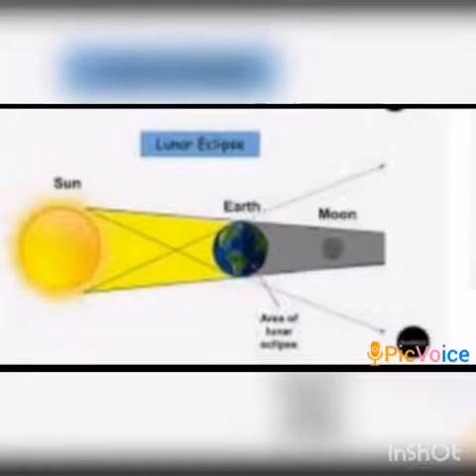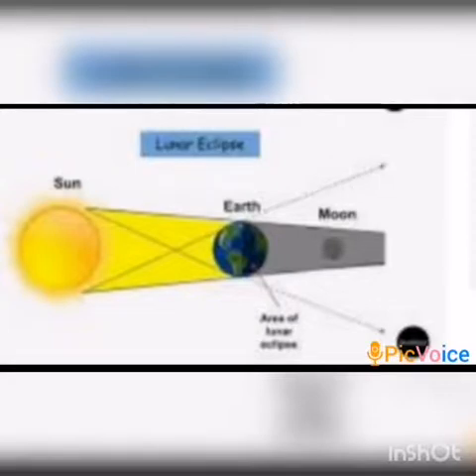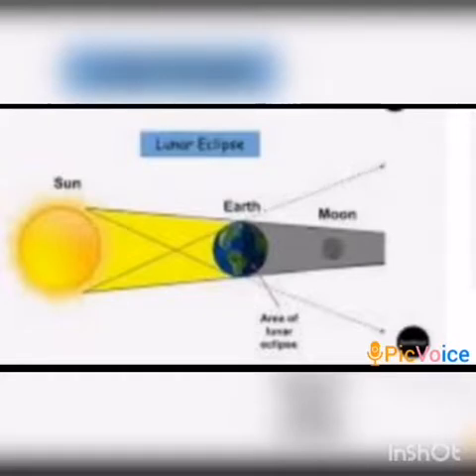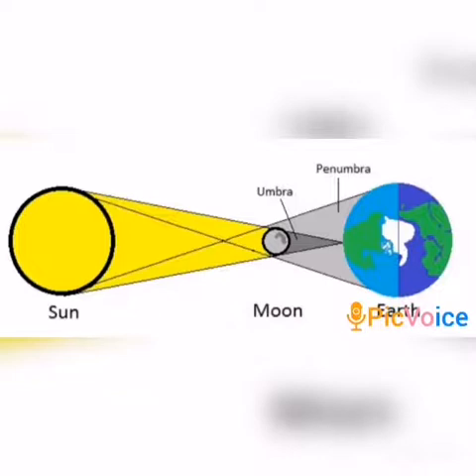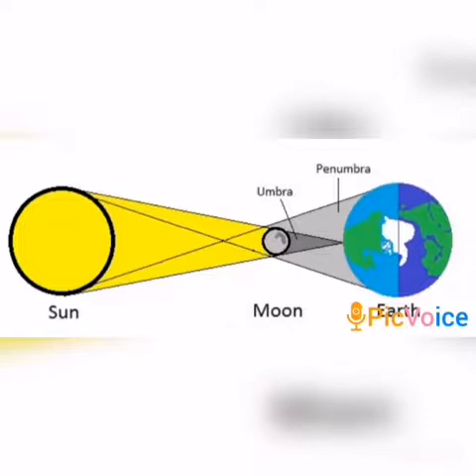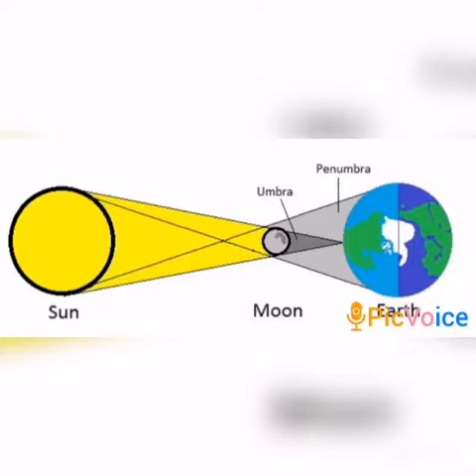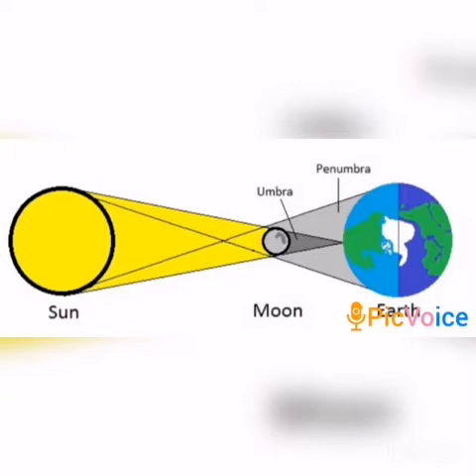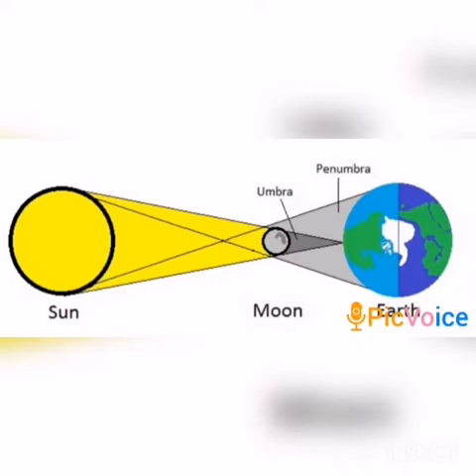SRI PARASAKTHI VIDYALAYA CBSE